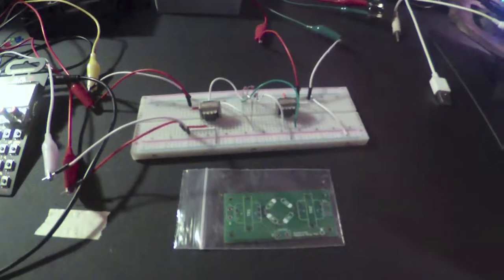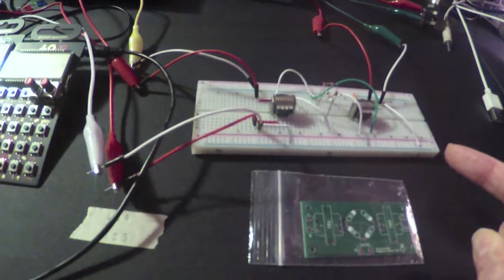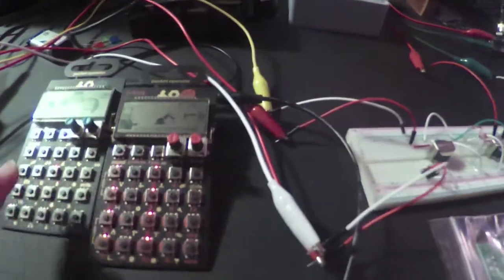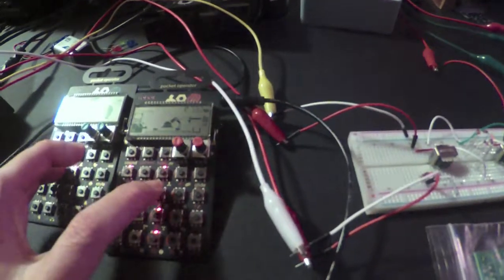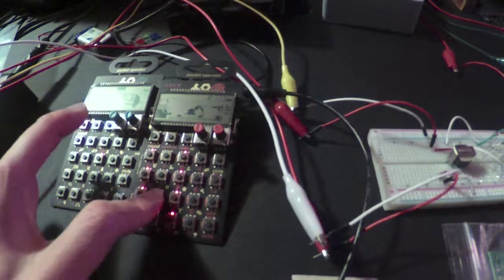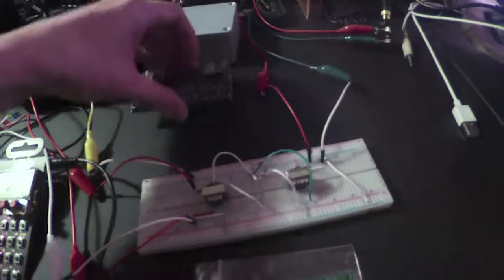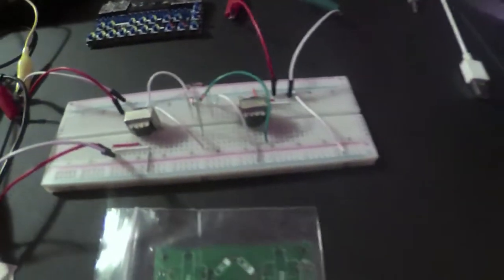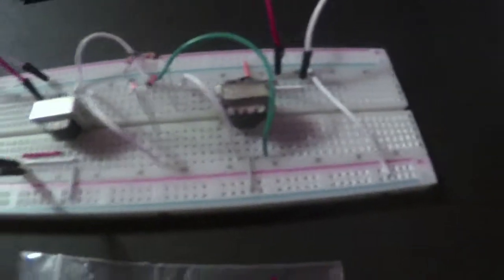Synthrotek Passive Ring Mod circuit on a breadboard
Gear:
breadboard